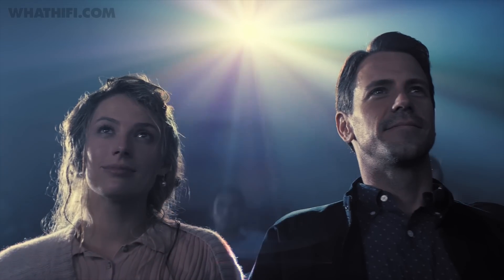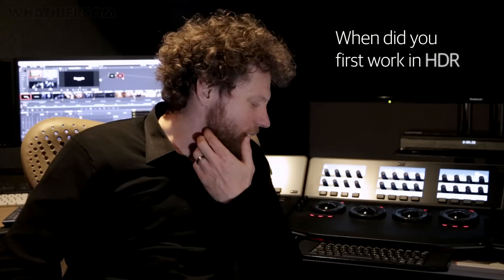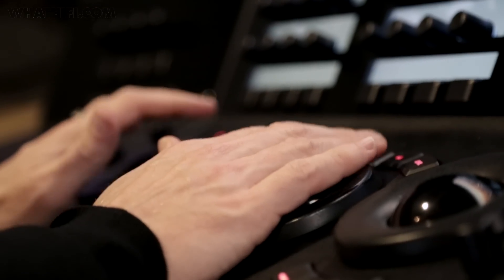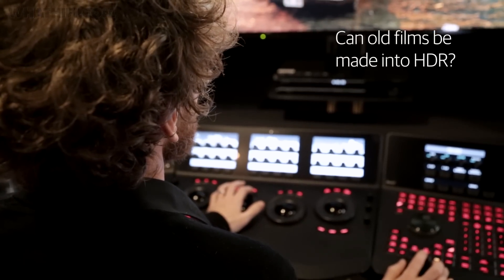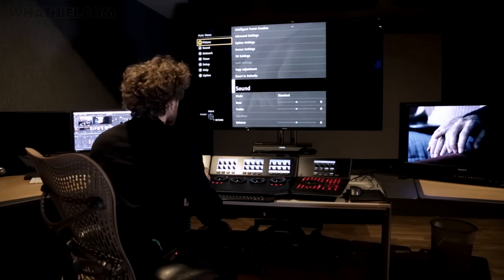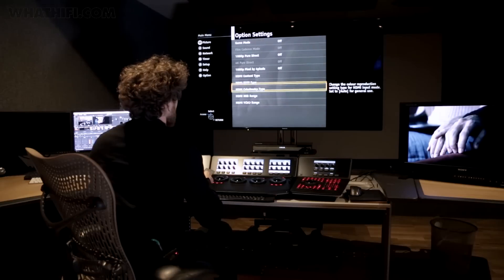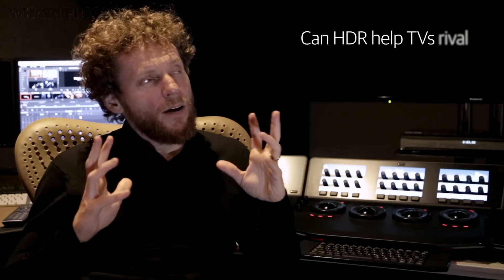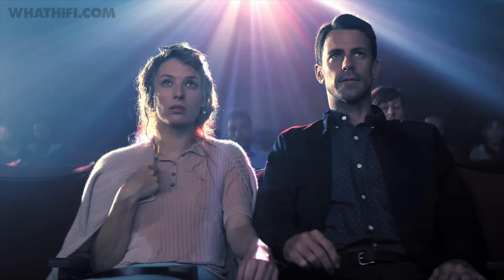Is HDR video the future of TV?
What is HDR? Why is it important? And what does it mean for the future of TV and cinema? We get answers from Dado Valentic, an HDR colourist whose credits include Netflix's first HDR series, Marco Polo, and who most recently worked with director Vanja Cernjul and Panasonic on an HDR movie for its 4K TVs.

Do you think HDR TV is here to stay?

HDR TV: What is it? How can you watch it?